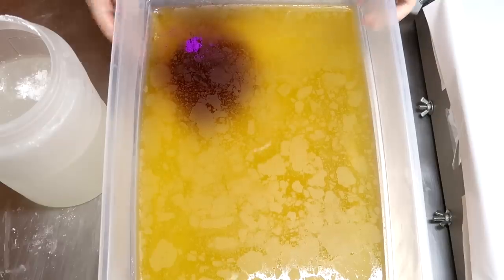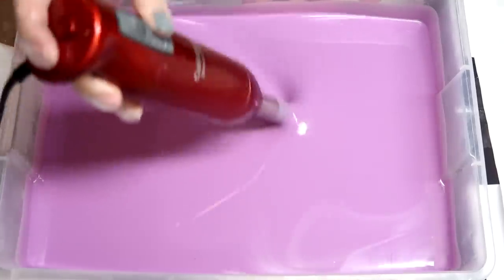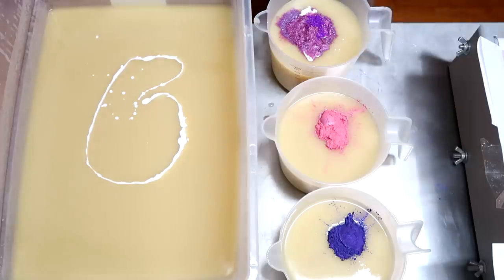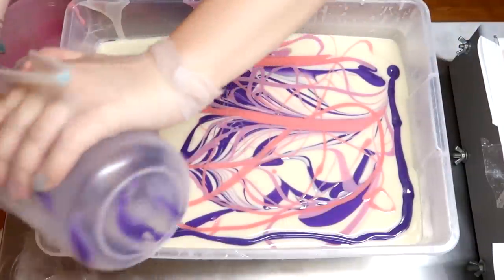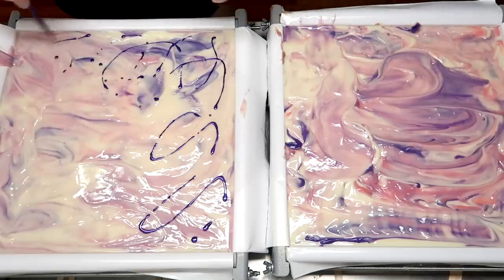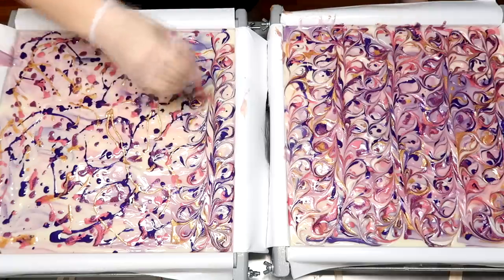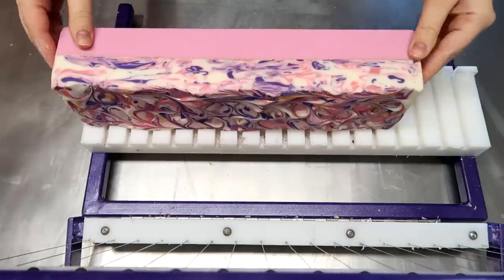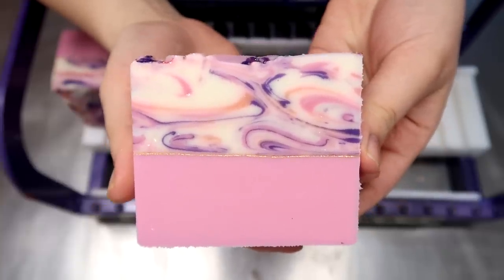Making 100 Bars of Soap!? My Biggest Batch Yet!! | Royalty Soaps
Today I am pouring a YUUUUUUUGGE batch of soap. The finished product seriously weighed over 35 lbs and my scrawny arms were strugglin'. as always, links below for materials I use and fun stuff!

All Bio Glitter purchases made in the month of March donate a percentage to Polly Anna's medical fund!! So be sure to check out fizzfairy.ca for all your glittering needs!

Olive Oil - 48 oz
Coconut Oil - 36 oz
Palm Oil - 24 oz
Castor Oil - 6 oz
Sweet Almond Oil - 6 oz

Lye - 17 oz
Water - 32 oz

YIELD : 2 Bramble Berry 17-Bar Loaves

Katie Carson
Dallas, Texas
75227